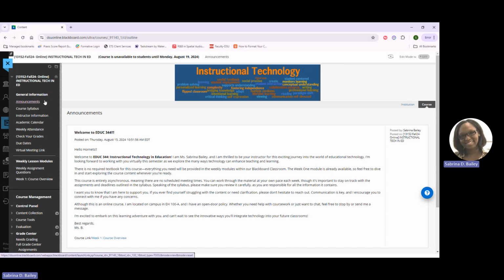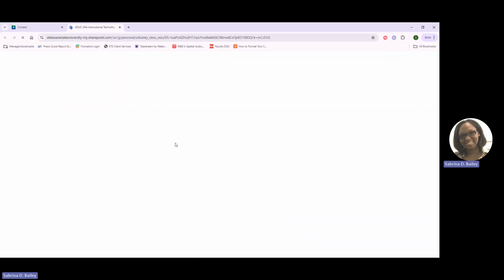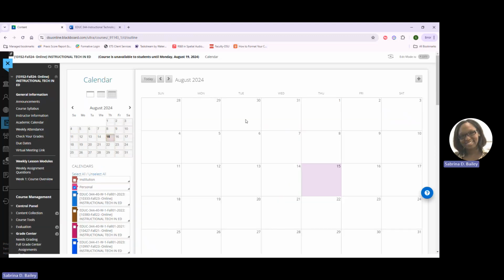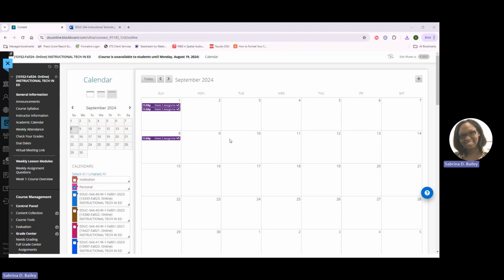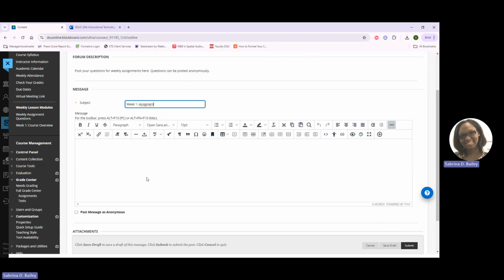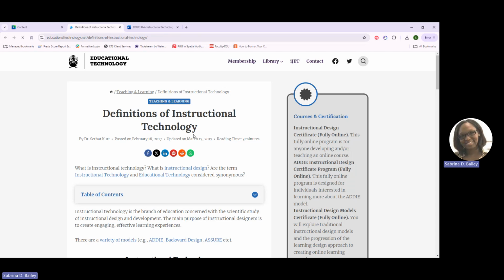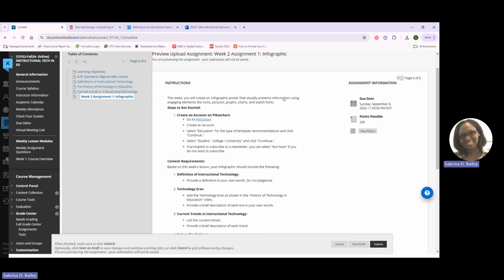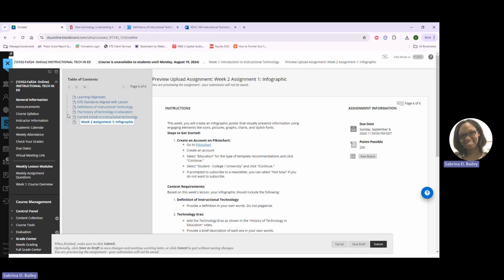EDUC 344 Course Overview